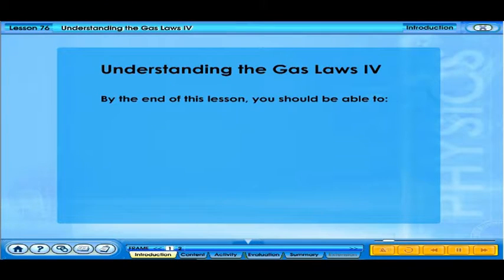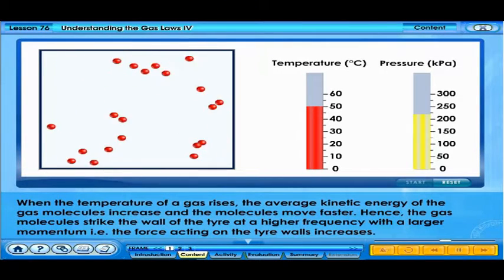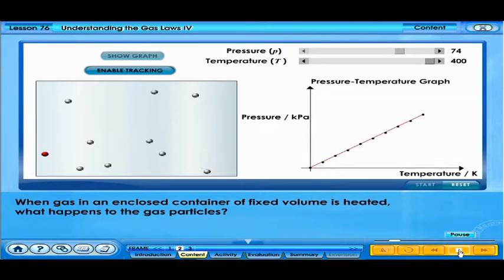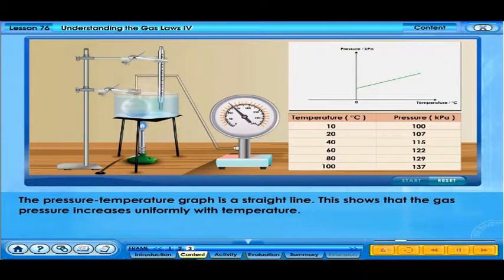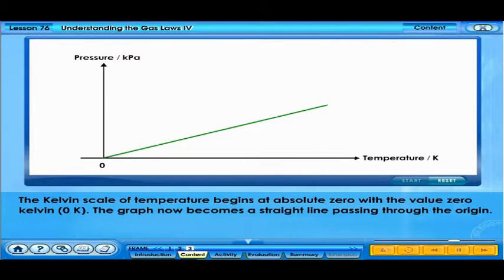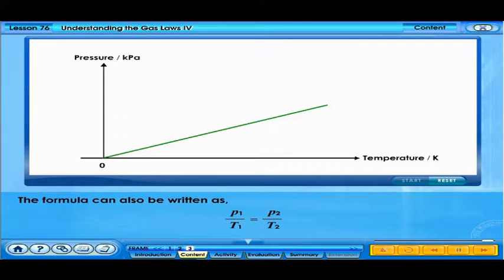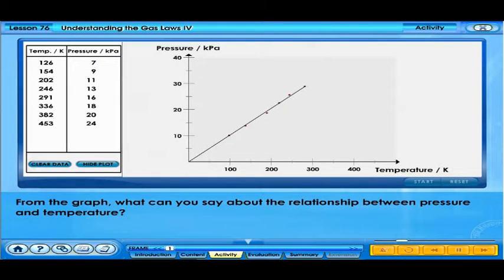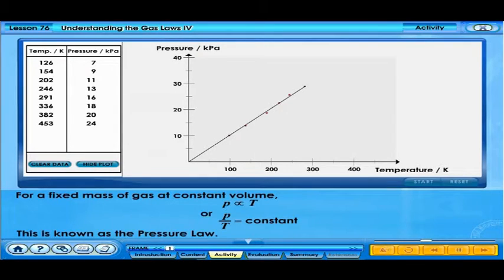Understanding the Gas Laws IV (F4 C4 L76 V11)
HEAT
Understanding the Gas Laws